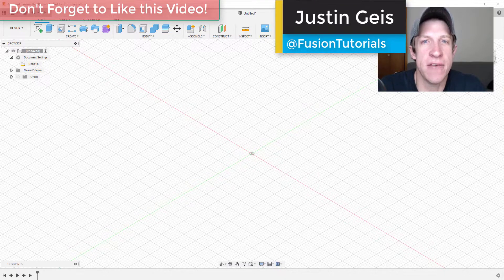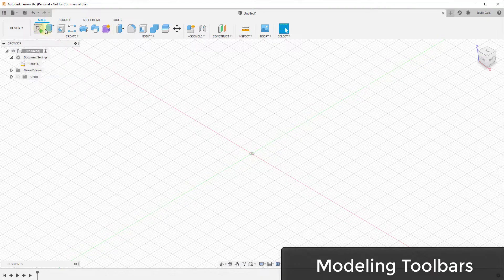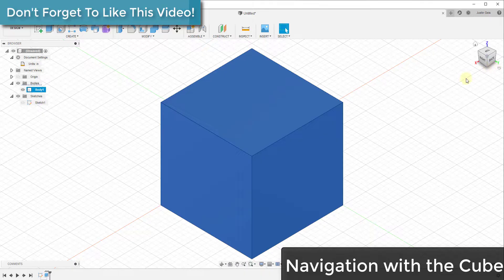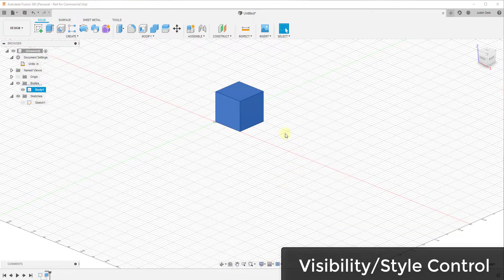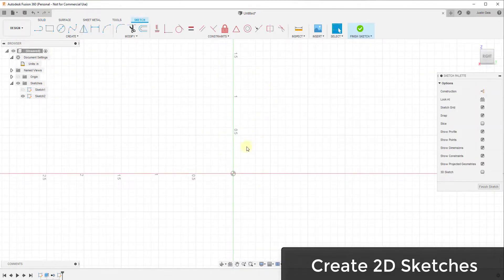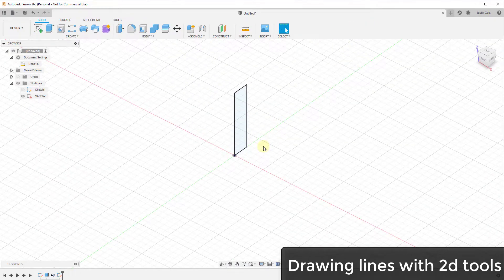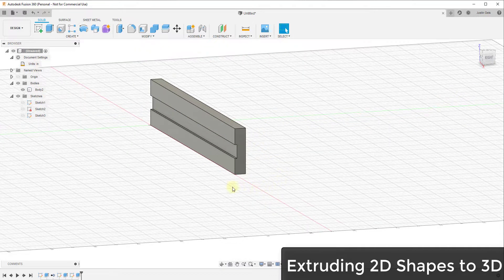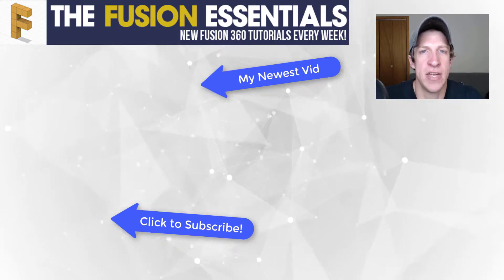Fusion 360 for Woodworking Part 1 - BEGINNERS START HERE! Autodesk Fusion 360 for Woodworkers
In today’s video, we’re going to start a series on using Autodesk Fusion 360 for woodworking applications. This first video will introduce you to the basics of navigating inside of Fusion 360, as well as how to get started creating models.

FULL FUSION 360 BEGINNER TUTORIAL PLAYLIST (More videos will be added)

You’re going to have a bar at the top of the page that’s going to contain your options for creating, opening, and saving files.
Below that, you have a toolbar that contains all of your different modeling tools. There are a couple different tabs in here for solid, surface, sheet metal, etc – for the most part, you’re going to use the solid tools for woodworking. To activate these tools, you’d click on one of them, and then Fusion 360 will give you more information about how to use them.
The browser is almost like an outline of your model – that’s where you’re going to be able to manage the different parts and pieces of things in your model. Different bodies and components, when you create them, are all going to show up in this list. You can turn things on and off by clicking the little eye next to an item. This is also where you can manage the units in your model (document settings).
On the right hand side, there’s a navigation cube – you can use this to navigate around your model. You can both click and drag, as well as click on the individual faces to orient your view. The little house icon is your home icon and can take you back to your default view if your camera ever gets spun around.
You can also use your mouse and keyboard to navigate.
At the bottom of the page, you have a toolbar for adjusting the way things look inside your model, as well as another toolbar at the very bottom that’s going to basically contain a timeline of all the changes you’ve made. This will get really important in the future when we decide to make changes, as you can actually go back into this timeline and change things.
Now you have a pretty good idea of where everything is located – now let’s start talking about how to create objects in Fusion 360. In general, when we create objects in Fusion 360, we usually start by creating some kind of a 2-dimensional profile. This is going to be called a sketch. From there, we’ll take this 2D profile and extrude it into 2 dimensions.
To add a sketch, there’s a little button that says “Add Sketch.” By the way – for all of these different tools, if you let your mouse rest over them for a little while, they’ll pop up a little window describing what they do.
When you click on “Add Sketch,” you’re going to notice that some little yellow boxes pop up in your modeling workspace. This is because we need to tell Fusion 360 which axis we want to draw along. In this case, we want to select the little box between the red and green axes. (An axis is basically one of these lines that act as a guide to help us see what direction we’re creating things in a 3D space)
Notice that when we click on this, it orients our camera directly above the modeling space, and also gives us a different set of tools for modeling. These tools are all designed to help us create 2D objects that we will later use to create 3D shapes. Let’s draw a rectangle. One thing you’re going to notice is that when you activate this tool, it’s going to snap your mouse button to the various grid points – this is Fusion 360 trying to help us by inferring that we want to click in a certain place.
You can also type in dimensions to lock your 2D tools to certain lengths, so if you want this to be a 6” tall object, you can type in a height of 6”.
Notice that this 2D sketch, when we create it, has a light blue fill inside of it. This is Fusion 360 indicating to us that this is a closed in sketch, which we can then use to extrude to a 3D shape.
For now, let’s finish our sketch. Simply click the “Finish Sketch” button to finish your sketch and accept your shape. Now we’re back in 3D modeling mode, and we want to use the “create” tools to create a 3D shape from our 2D profile. In this case, we want to do this by using the “extrude” tool, which basically adds depth to a 2D shape.
When we activate this tool, it’s going to ask us to select a face, then dictate a length to extrude. You can set this length by clicking and dragging the little arrow, or by typing in a length.
This creates a 3D shape from our profile.
You can also use sketches and extrusions to remove material. For example, let’s say we wanted to create a little slot in the face of this object – we could draw another sketch, this time on the end face of this object, then extrude that the other direction. Notice that this time, Fusion 360 automatically sets our “interaction” to “cut mode.” This is because it sees that we drew a shape that intersects with another shape, and it assumed that this means we want to remove material from that shape.
This would also work if we wanted to add a hole or bevel an edge.